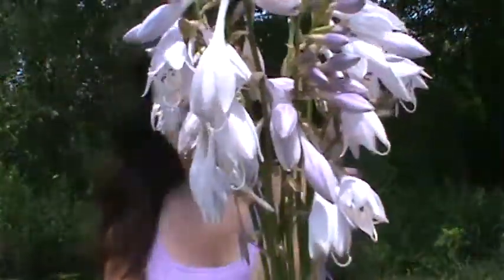AlexandriaBarker.com Crown Chakra Meditation.mpg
Relax, Balance your crown chakra with trainer Alexandria Barker